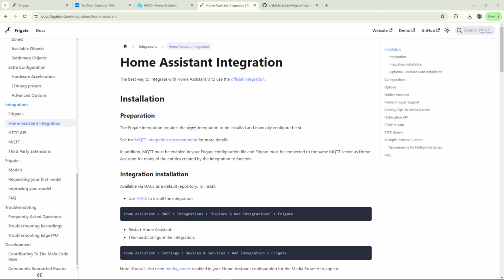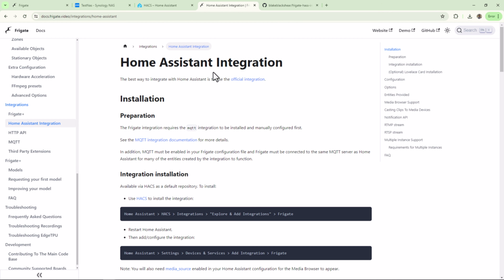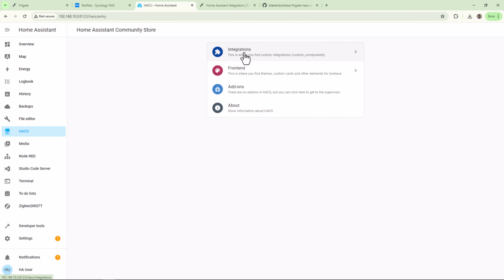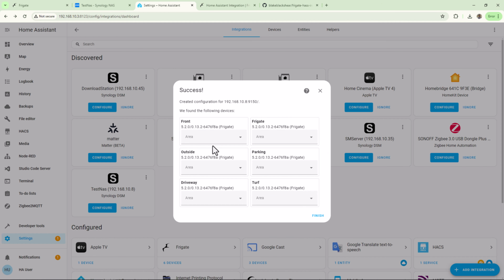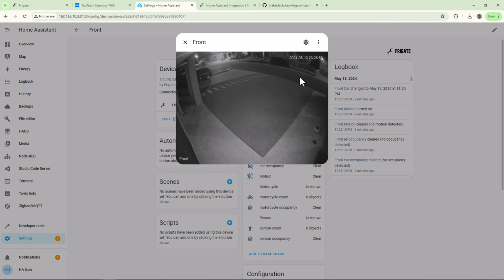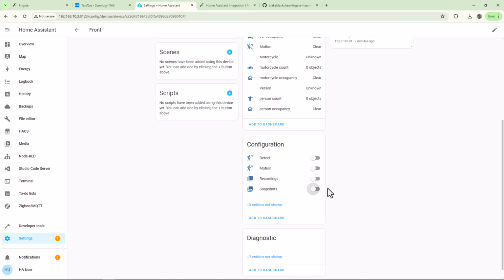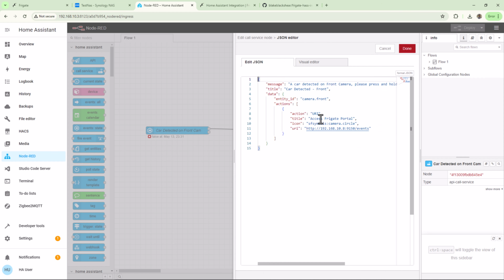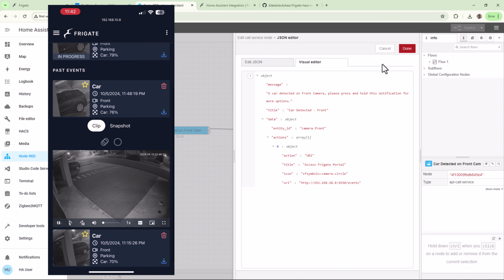Firgate Integration with Home Assistant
This is the third and final video of the Frigate Series. In this video we'll integrate Frigate with Home Assistant and use it in the automation to record and notify when an object is detected on the Camera.

Referred Videos :
- Frigate on Synology NAS - Part 1 - Installation
- Frigate on Synology NAS - Part 2 - Masks Zones and Filters
- Install Zigbee2MQTT on Home Assistant
- How to Install HACS 2024 on Home Assistant
- Install Node Red on Home Assistant
- Actionable notifications Home Assistant using Node Red

- Make your PC a Synology NAS
- How to access Home Assistant remotely
- Cloudflare Tunnels Setup on Synology NAS
- Secure Cloudflare tunnel using authentications